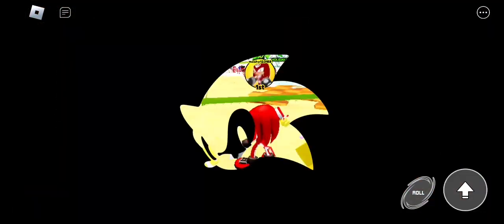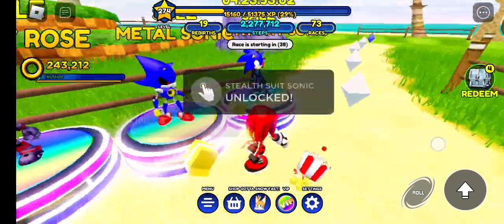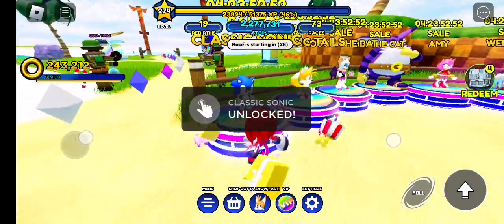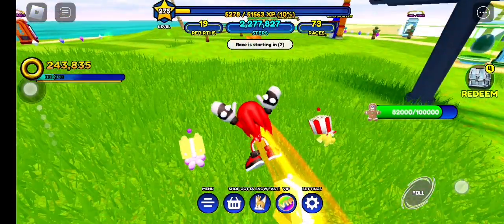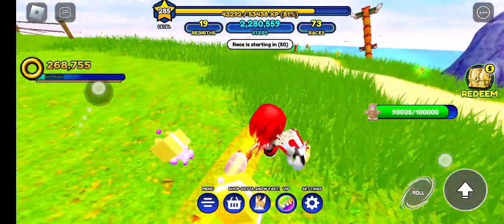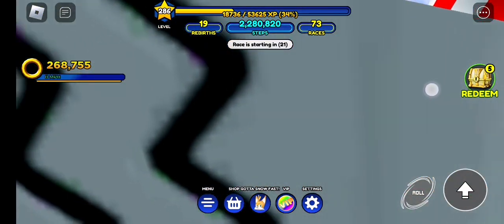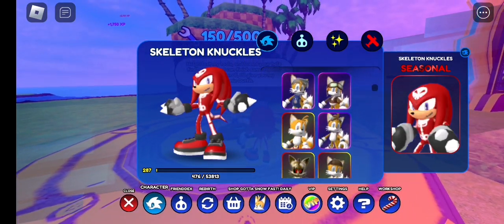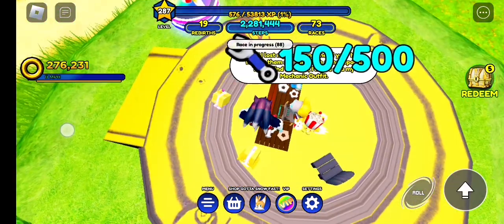26 December 2022